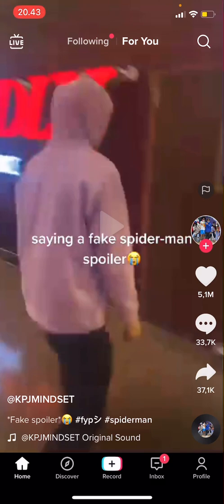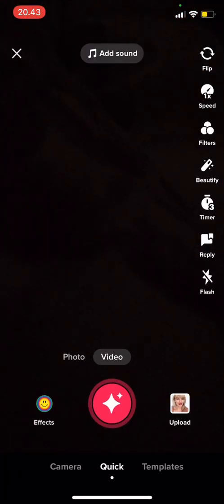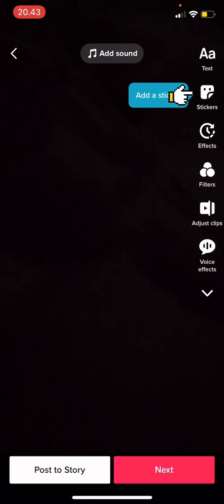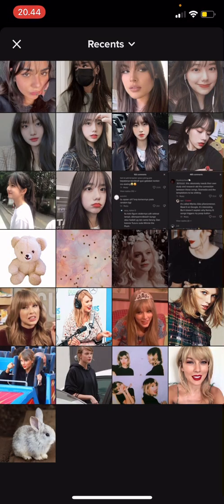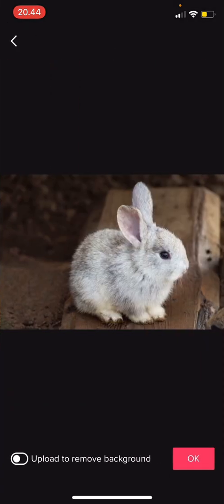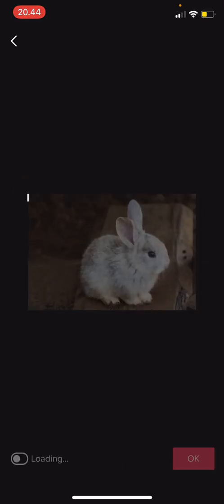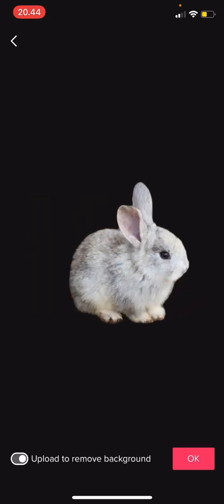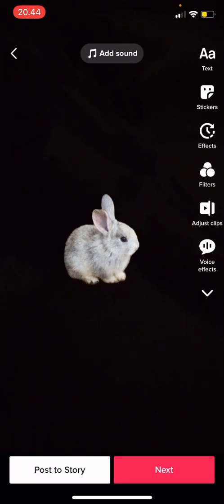How To Create A Transparent Sticker On TikTok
This tutorial will show you how you can create a transparent sticker on TikTok.